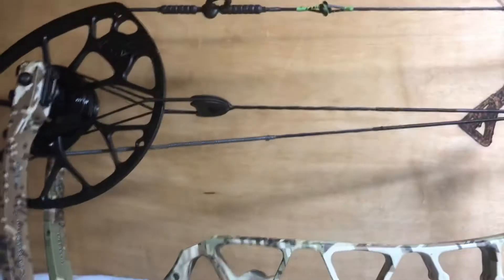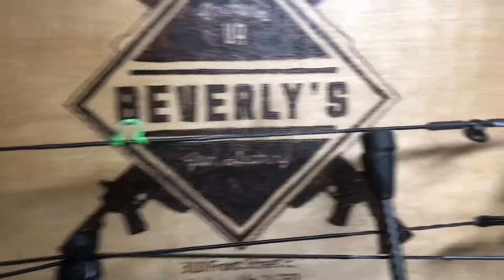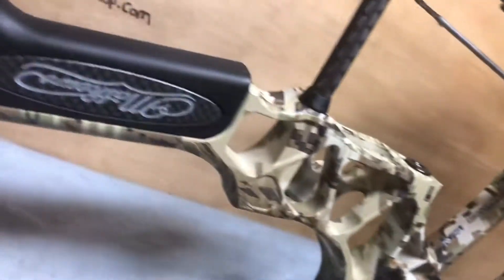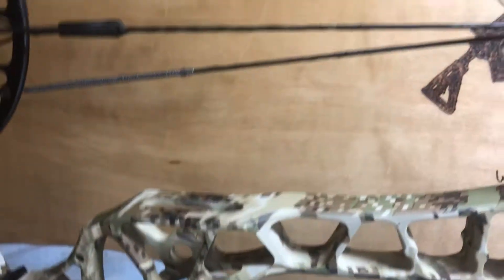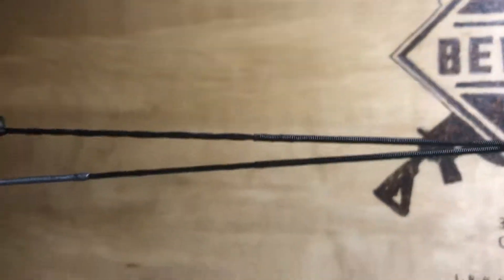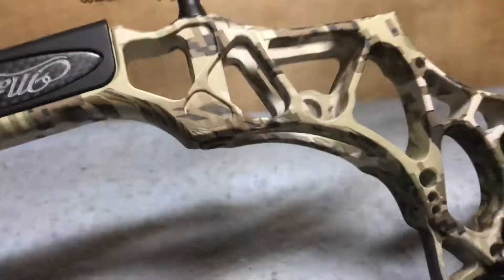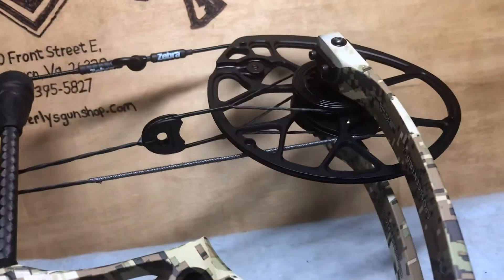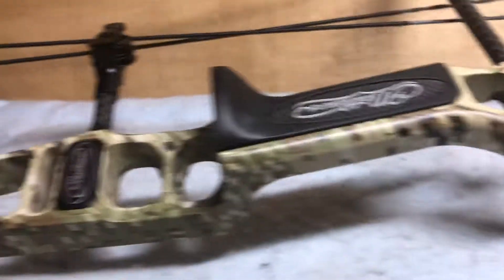December 27, 2018